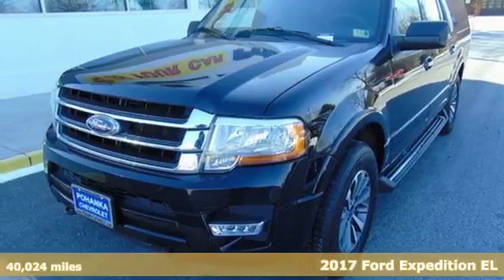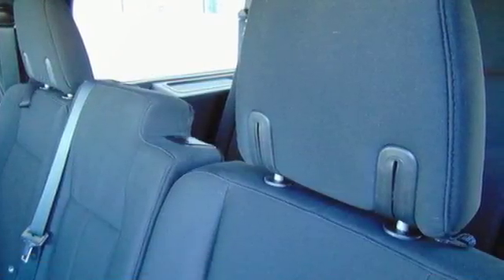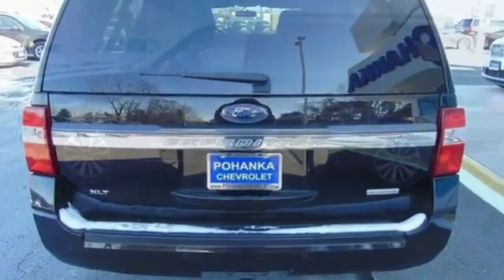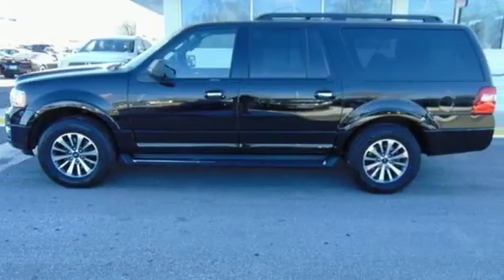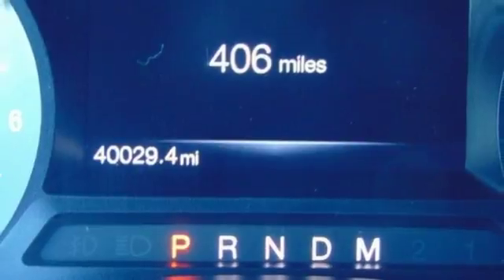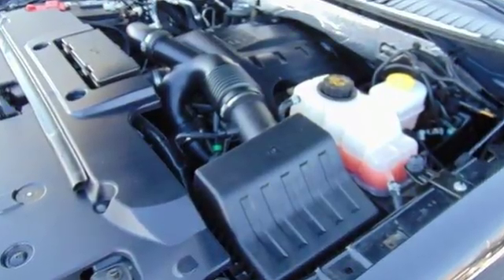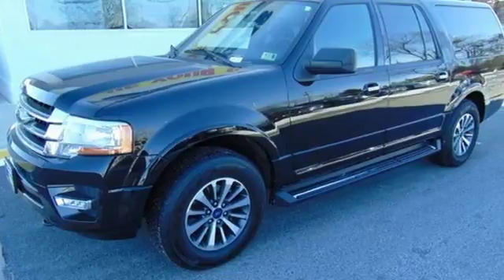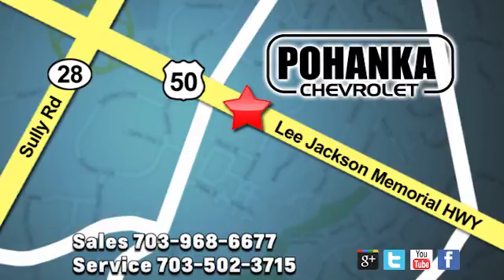Used 2017 Ford Expedition EL Chantilly VA Washington-DC, MD CP17377 - SOLD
Year: 2017
Make: Ford
Model: Expedition EL
Trim: XLT
Engine: EcoBoost 3.5L V6 GTDi DOHC 24V Twin Turbocharged
Transmission: 6-Speed Automatic
Color: Black
Interior: Ebony
Mileage: 40024
Stock #: CP17377
VIN: 1FMJK1JT5HEA19098
New Price! CARFAX One-Owner. Clean CARFAX. Shadow Black 2017 Ford Expedition EL XLT 4WD 6-Speed Automatic EcoBoost 3.5L V6 GTDi DOHC 24V Twin Turbocharged 4WD, ABS brakes, Alloy wheels, Compass, Electronic Stability Control, Emergency communication system, Heated door mirrors, Illuminated entry, Low tire pressure warning, Remote keyless entry, Traction control.brbrLocated right next to Dulles International Airport on Route 50 in Chantilly, Fairfax VA. Odometer is 4677 miles below market average!brbrbrAll prices exclude taxes, title, license, freight, and dealer processing fee of $699.00. Published price subject to change without notice to correct errors or omissions or in the event of inventory fluctuations. All features not on all vehicles. Vehicles shown are for illustration purposes only.

Address:
13915 Lee Jackson Hwy